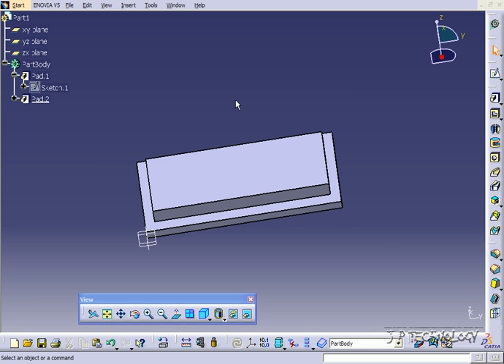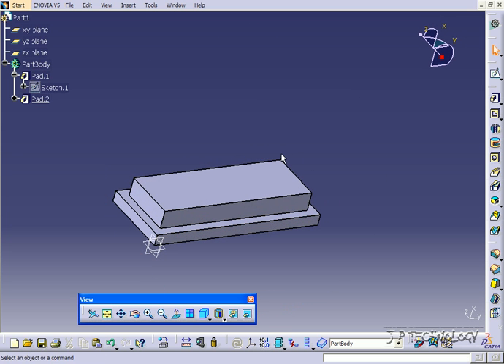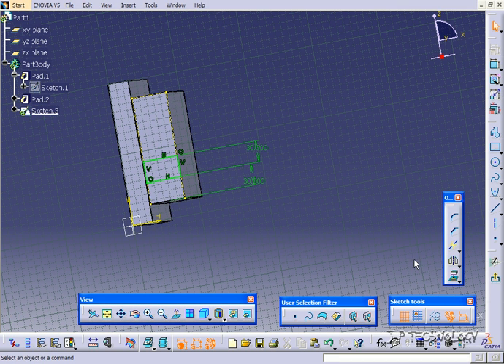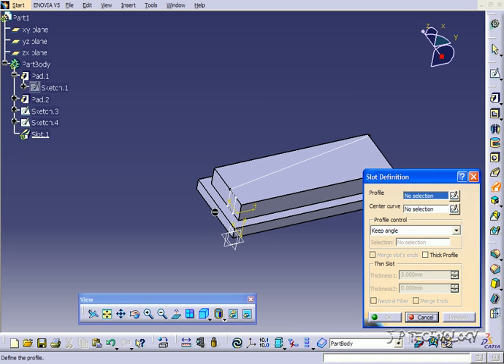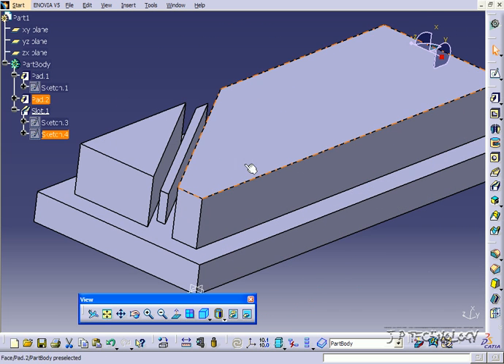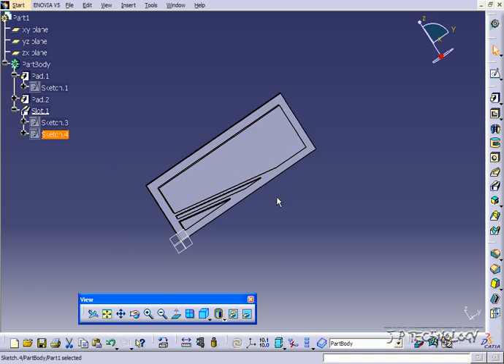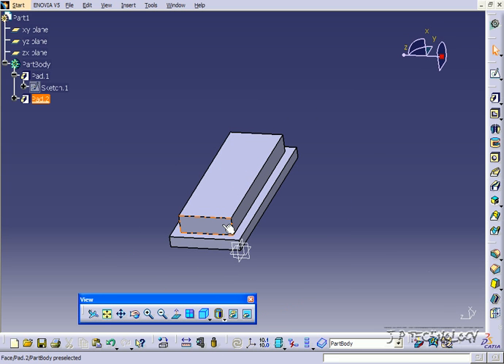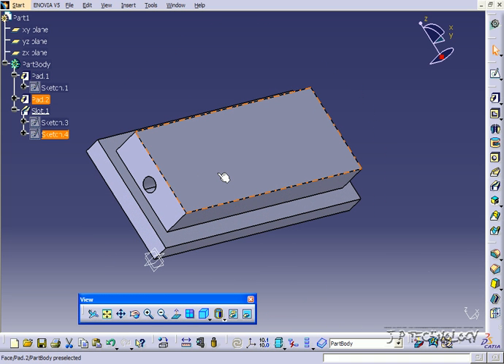Catia V5 study step by step 49-Slot.avi